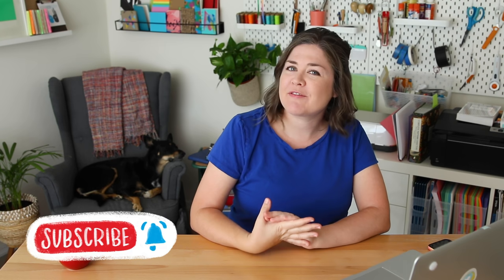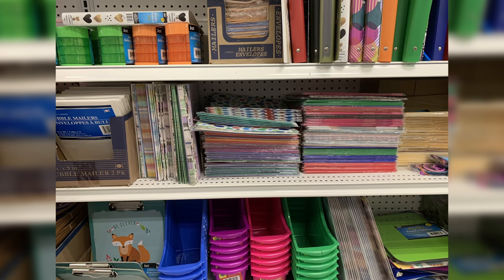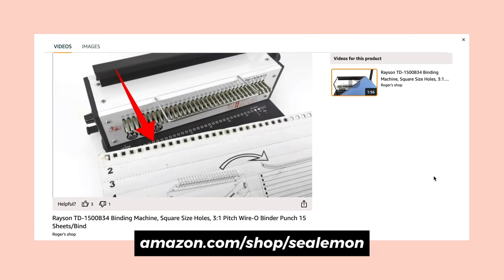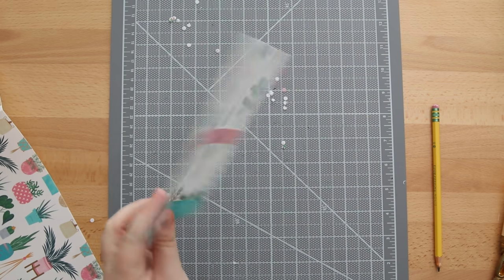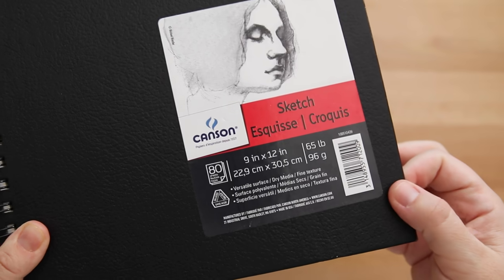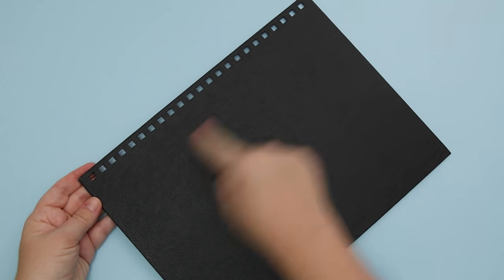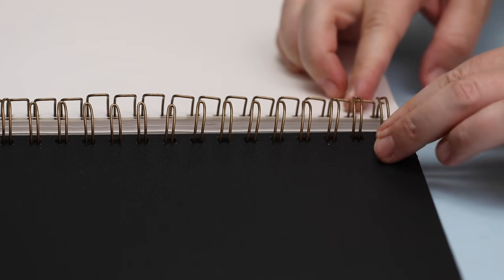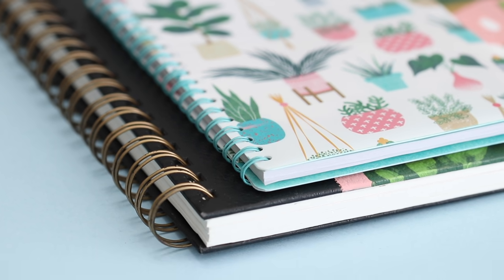Dollar Store Wire Coil Book Makeovers | Sea Lemon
Giving these damaged wire coil books a glow-up! I forgot to mention: I bought these before the pandemic (almost a year ago). If this inspires you to shop, please consider online shopping to stay home. If you need to go out, practice social distancing and wear a mask. Stay safe 💛

MONTHLY MAIL
Sign-up for my Limited Lemon tier to get monthly stickers & prints

TIMESTAMPS
0:49 Dollar Store Notebook
2:11 Coil Binding Machines
4:18 Clearance Sketchbook
5:25 Painting Montage

SUPPLIES
• Notebook (from Dollar Tree)
• Poly folder (from Dollar Tree)
• Tulip ColorShot spray paint
• Long nose pliers*
• Craft knife*
• Alumicutter Ruler*
• Nonaka Japanese Screw Punch*
• Removable tape*
• Canson sketchbook*
• Acrylic paint*
• Paint brushes*

Coil Binding Machines* (at 2:11):

MAIL
Sea Lemon
USA